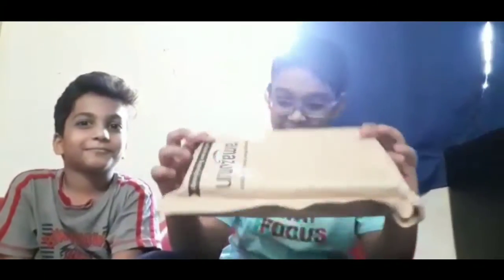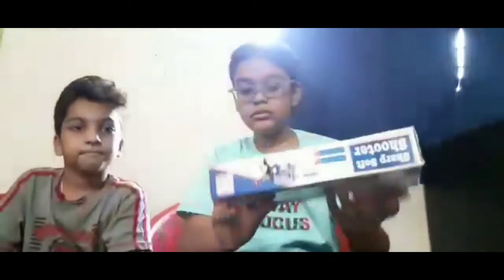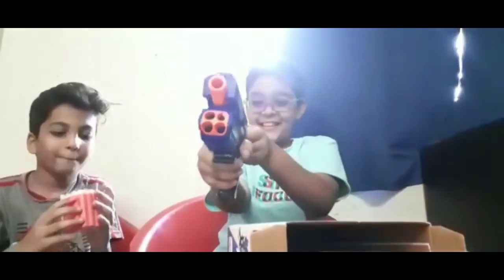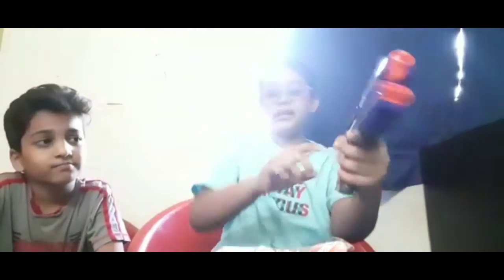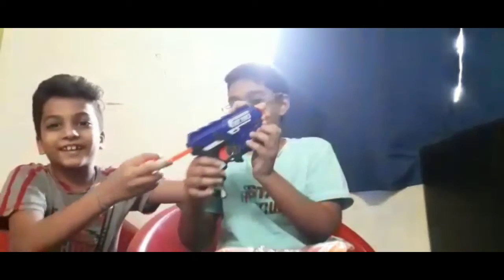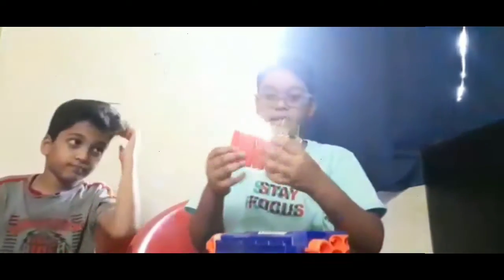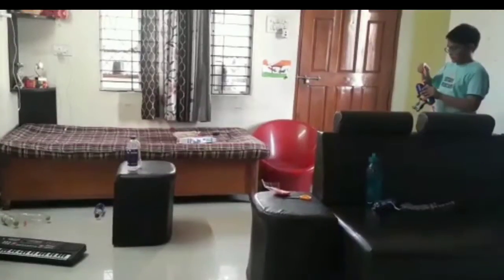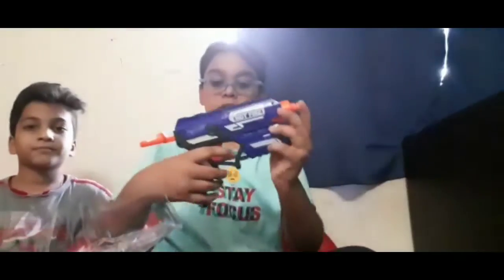vGRASSP Toy Gun for Kids UNBOXING ,REVIEW& FIRING TEST||PRINCE PRANAV